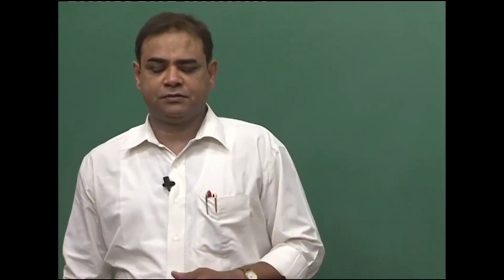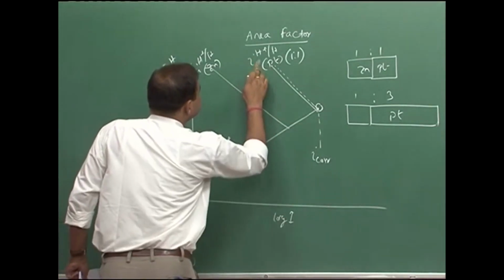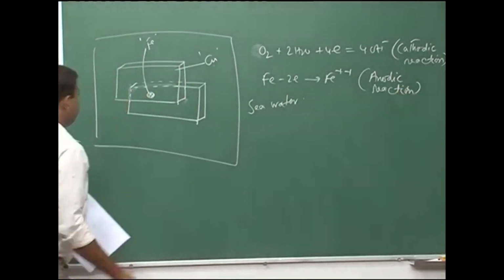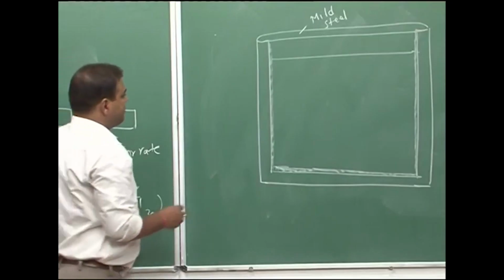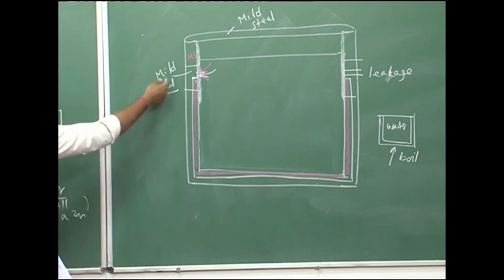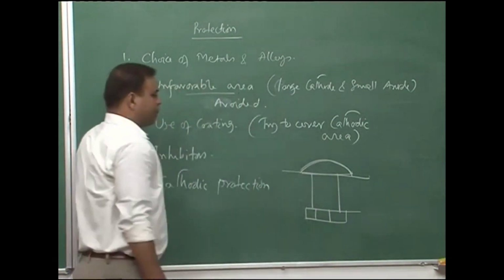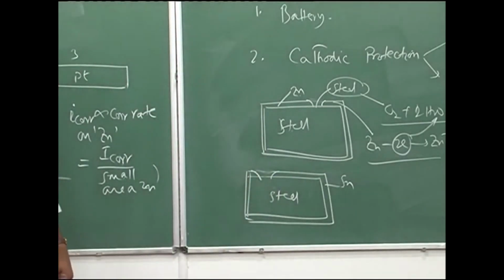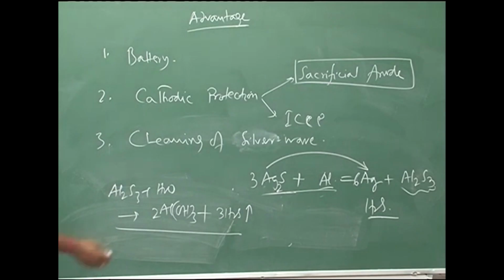Lecture-24 Galvanic corrosion